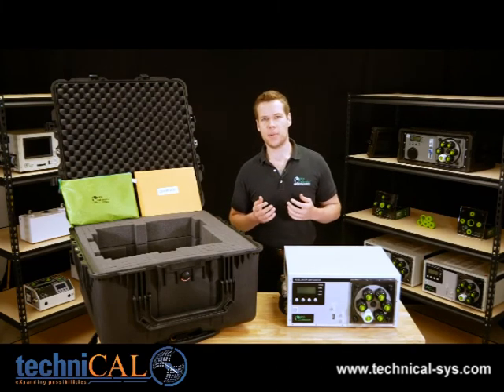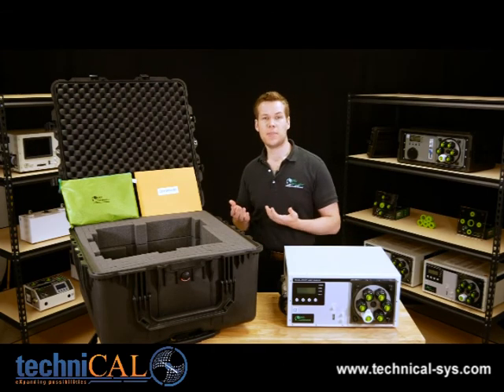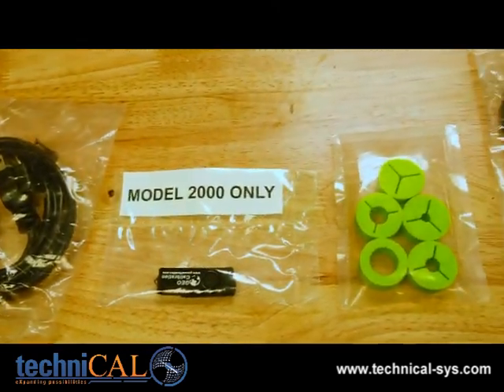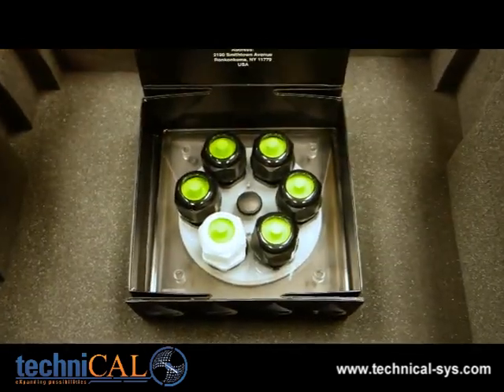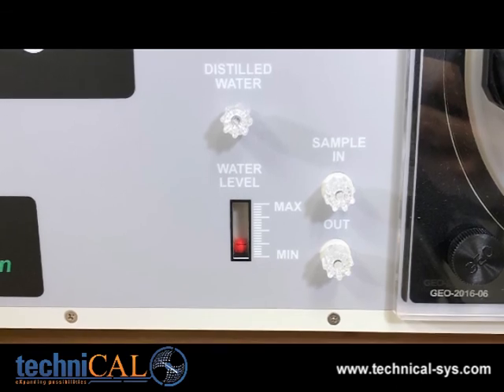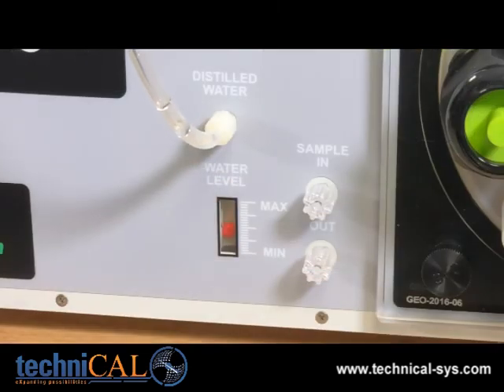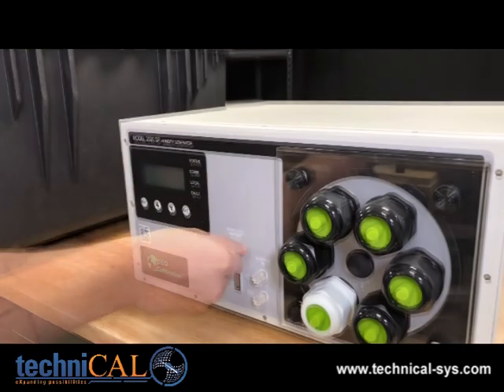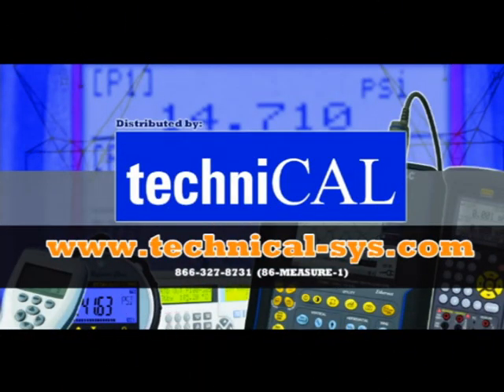GEO CALIBRATION 2000 SP Humidity Calibrator - Setup Guide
This video provides details and initial setup of your newly purchased GEO Calibration 2000 SP humidity generator / calibrator.  For additional information on the GEO Calibration complete line of Humidity Generators, please visit;